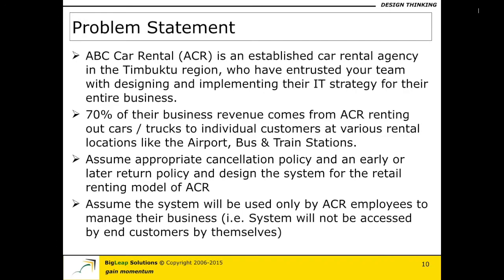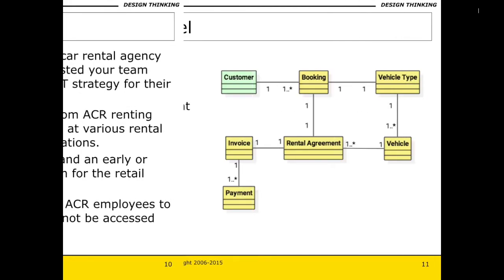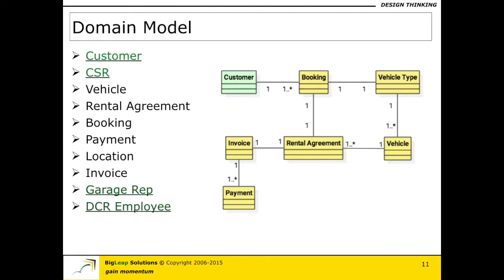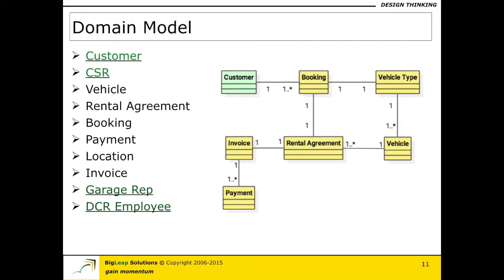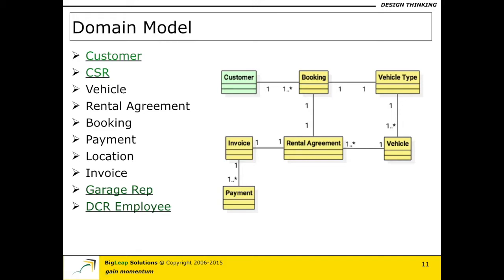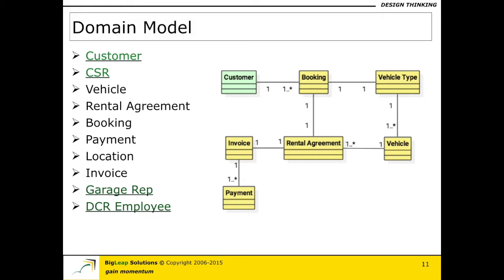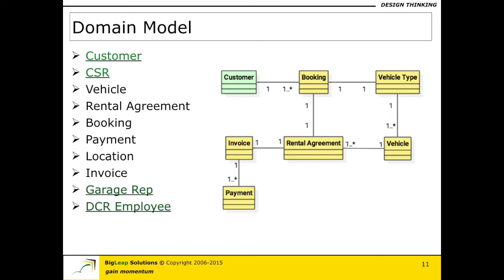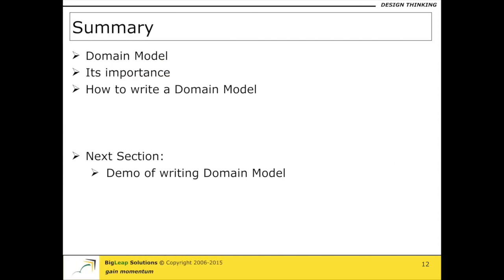Domain Model - Part B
Domain modeling and its importance